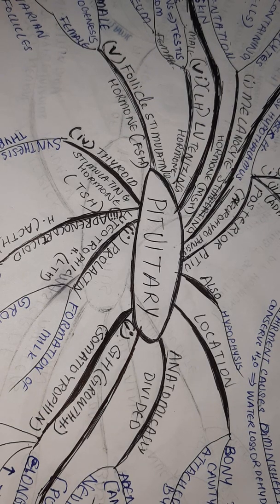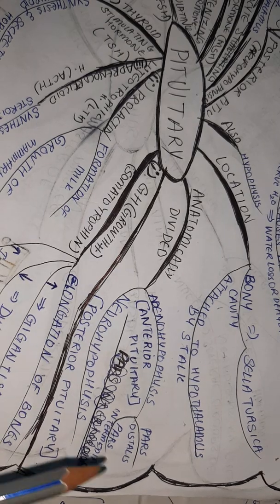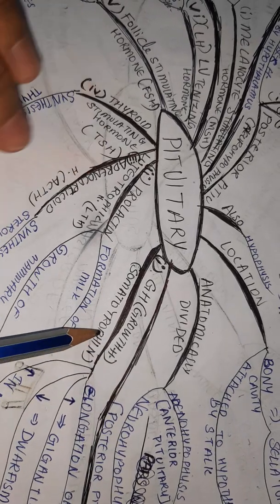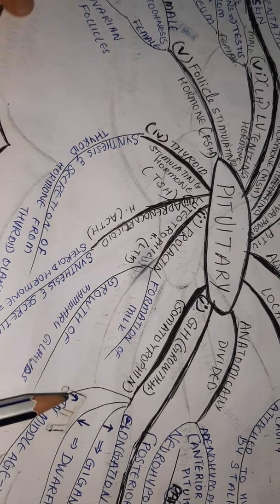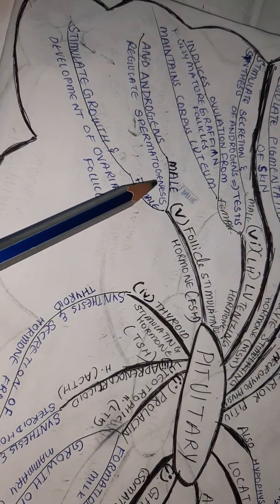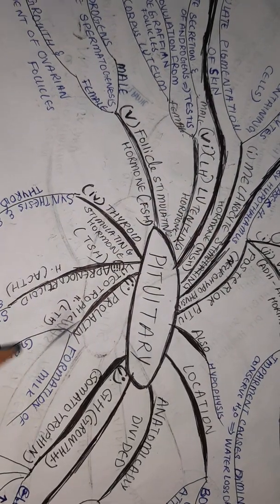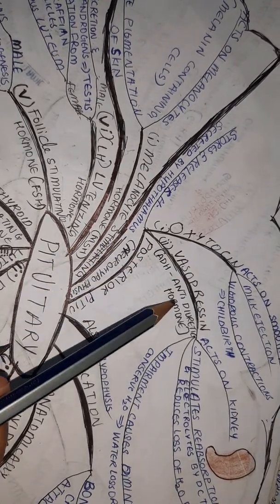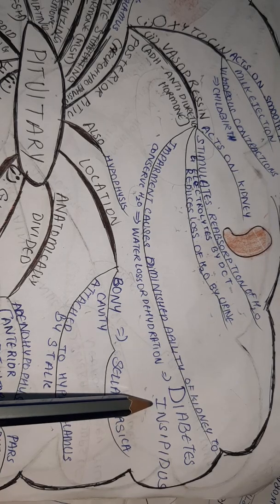🔥🔥Master pituitary gland in 5 mins🔥🔥NEET 2022 NEET 2023